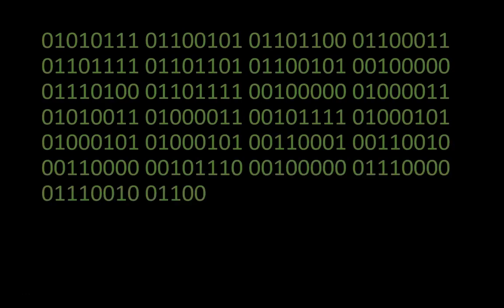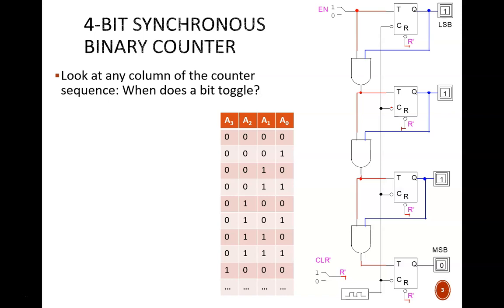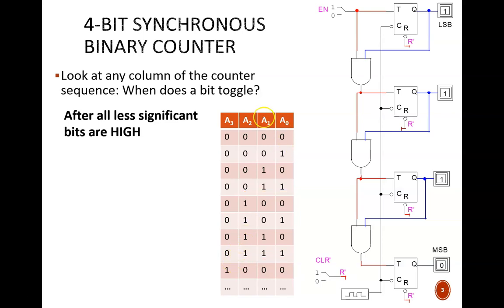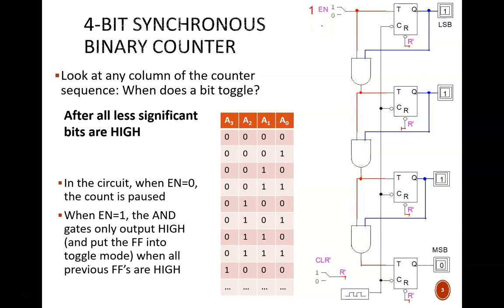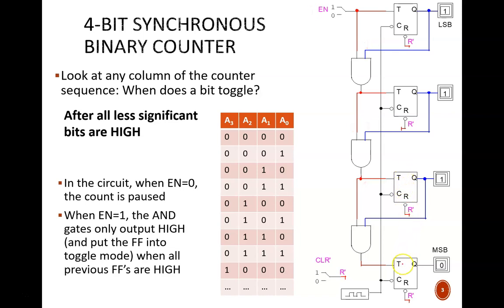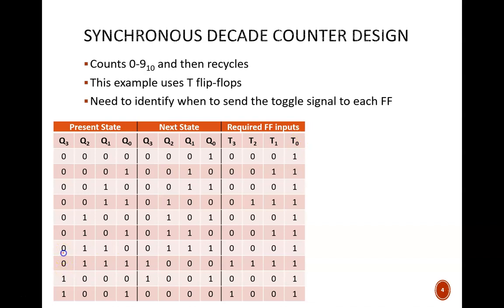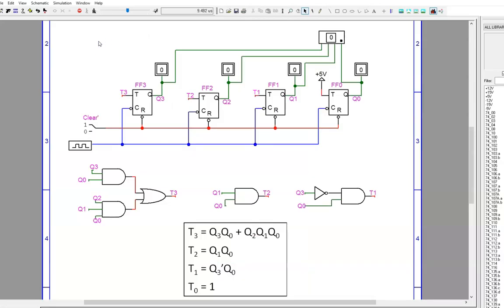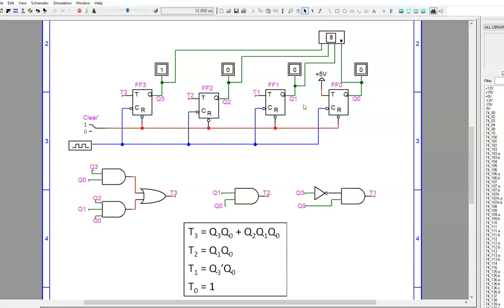Digital Design (120 12b1) Synchronous Binary and Decade Counters